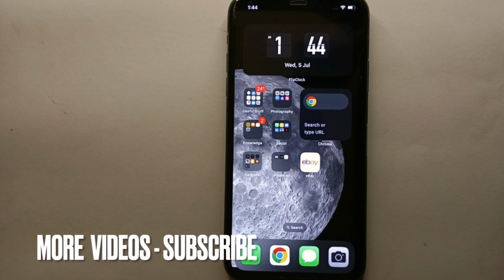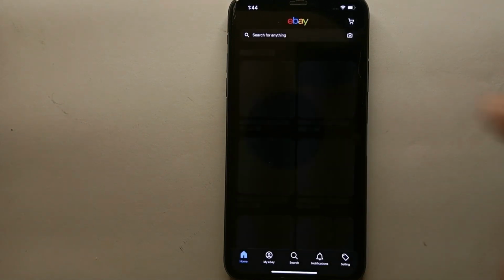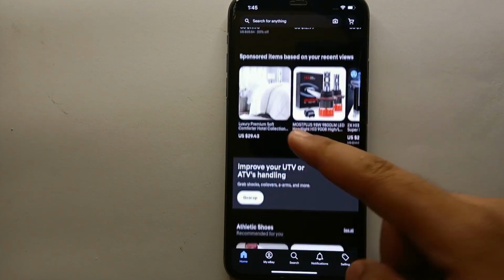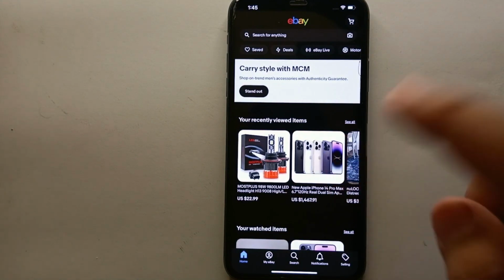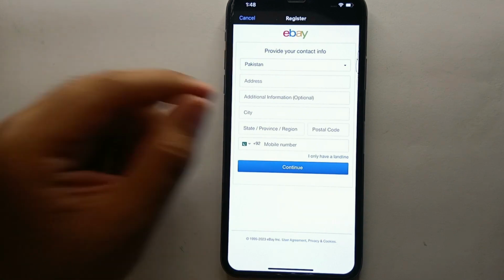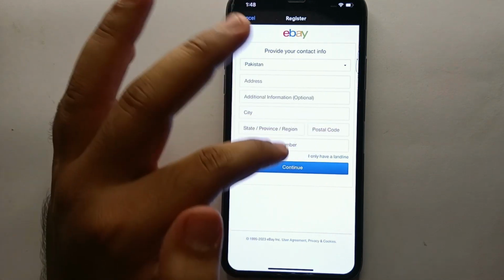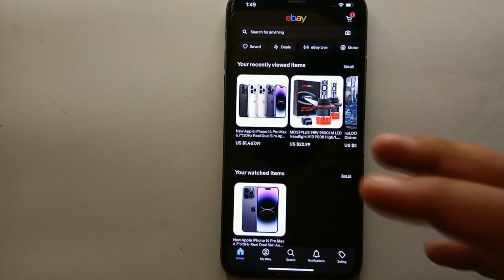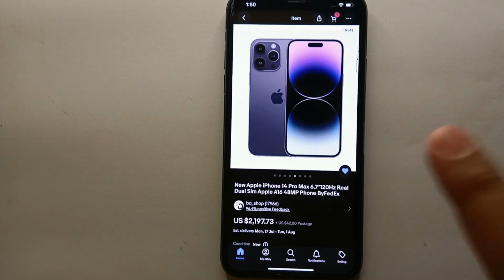✅ How To Register Ebay Account 🔴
About this tutorial:

eBay is an online marketplace that facilitates buying and selling of a wide range of products, both new and used, from individual sellers and businesses. It was founded in 1995 and has since become one of the largest and most popular e-commerce platforms globally.

Key features and aspects of eBay include:

Buying: Users can browse through a vast array of products across various categories, including electronics, fashion, home goods, collectibles, automotive parts, and much more.

Selling: Individuals and businesses can list their products for sale on eBay. Sellers have the option to use auctions or offer items at fixed prices. They can set their own shipping and payment terms, allowing for a considerable degree of flexibility in the selling process.
Get in touch!